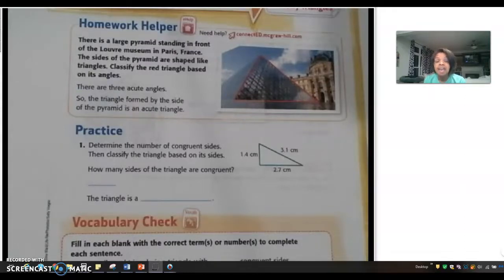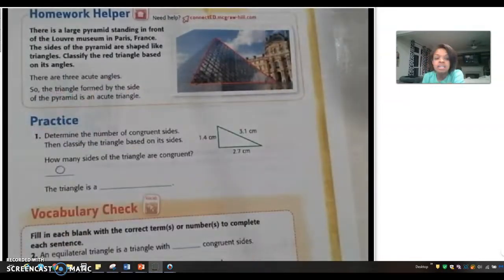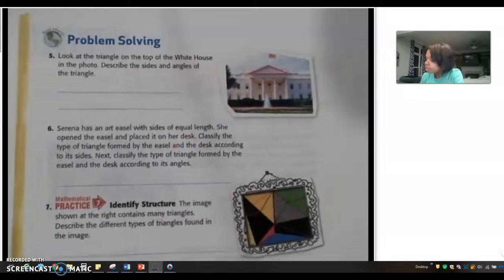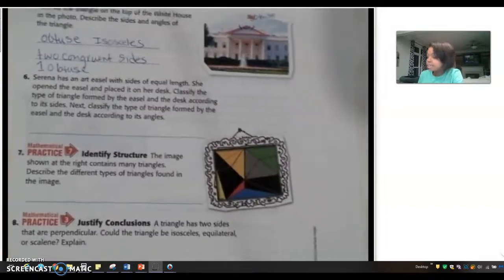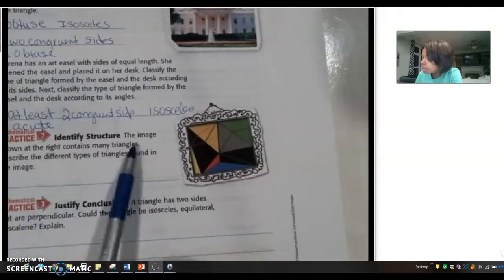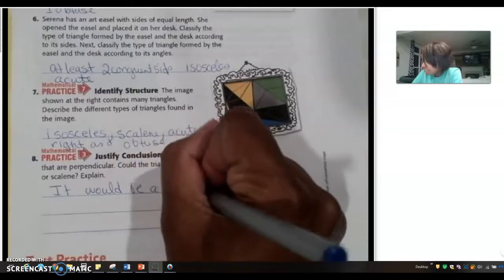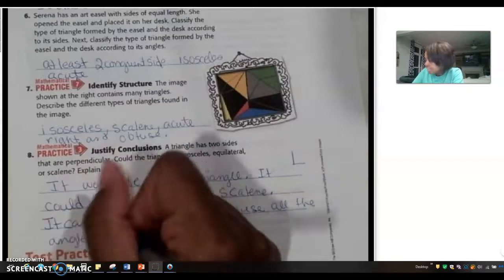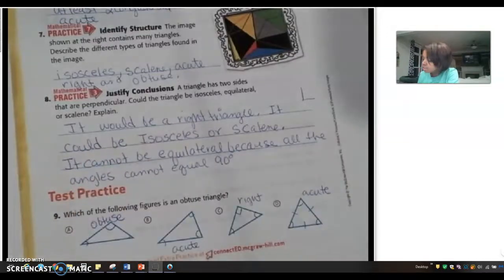Page 919 - 920 review